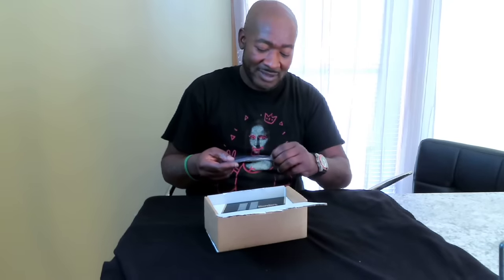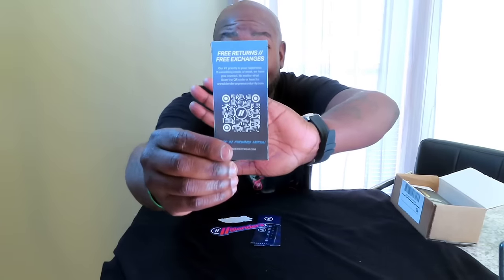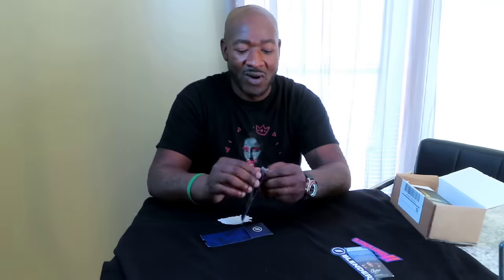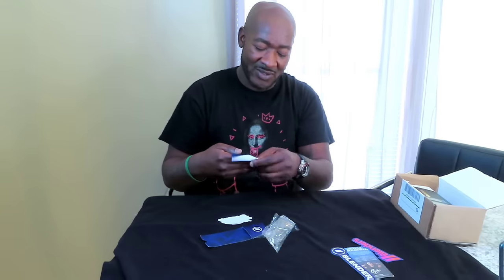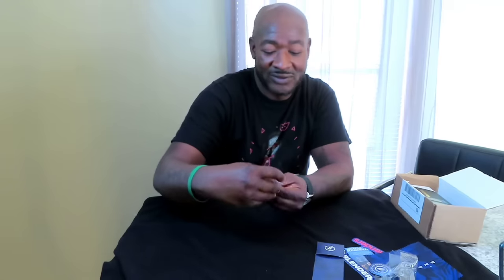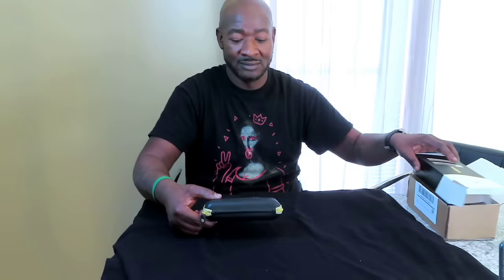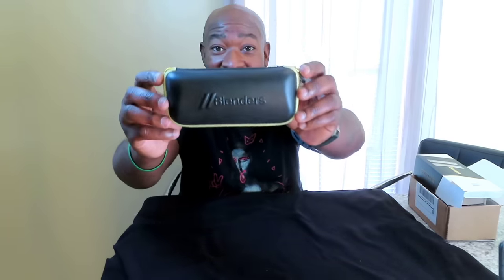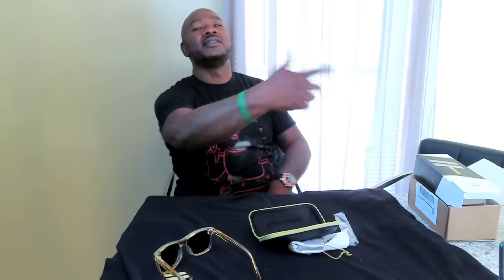The Best Sunglasses!! Unboxing Prime 21 Blenders Gold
Unboxing the Prime 21 by Blenders, these are the best sunglasses I have every own.  No joke!!!